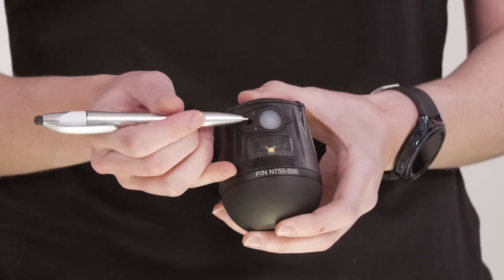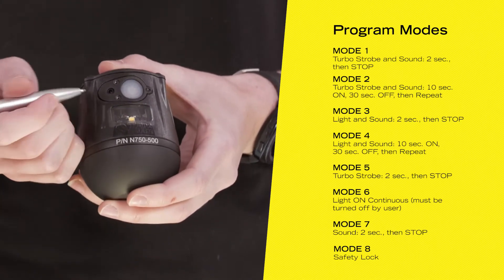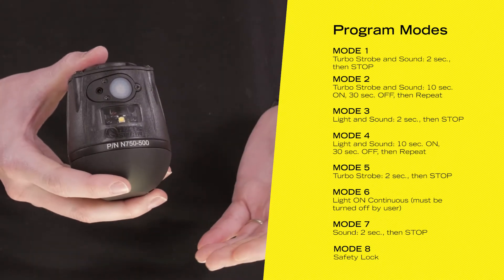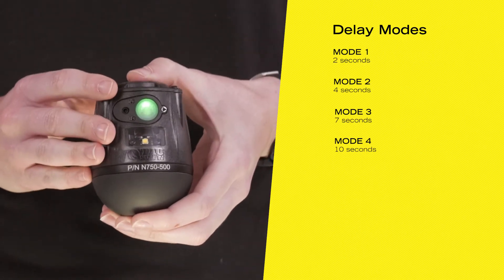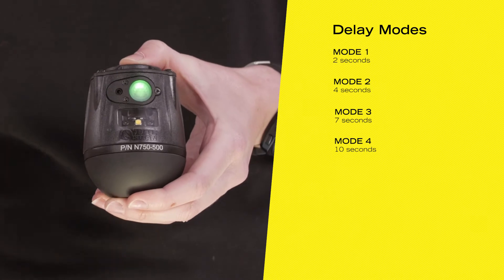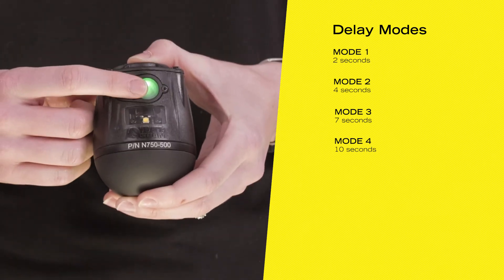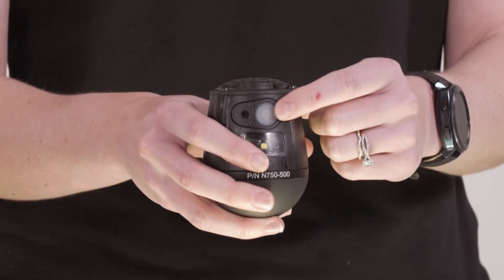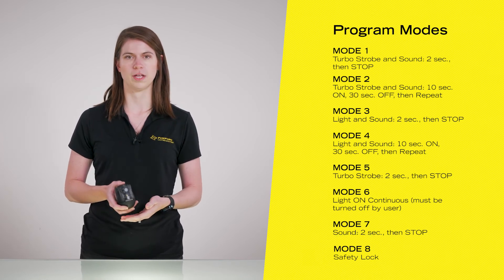T.E.D.D. PROGRAMMING - FOXFURY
Tracey Willmott, FoxFury marketing Manager demonstrates how to program the TEDD. She shows how to select each of the 8 program modes and 4 delay modes.

The Tactical Electronic Distraction Device - T.E.D.D. is for use in training, riots, SWAT, Corrections and more. Sold by FoxFury, the T.E.D.D. should be used only by trained professionals.

Rechargeable & Reusable
Lithium-Ion Rechargeable battery pack is built in. Charge the T.E.D.D. by attaching the DC charger (included).
Durability
The T.E.D.D. has a solid steel base, high temperature poly-carbonate side, and nylon top cover. The heavy base is designed to right itself when overturned. It is submersible to 10 ft (3.3 m) and is impact resistant.
Programmable
There are eight (8) programmable Light & Sound Modes and four (4) programmable Activation Delays.